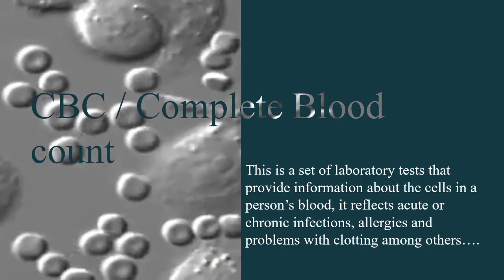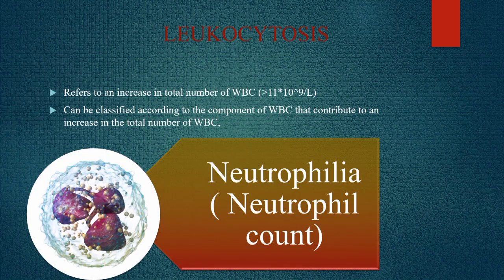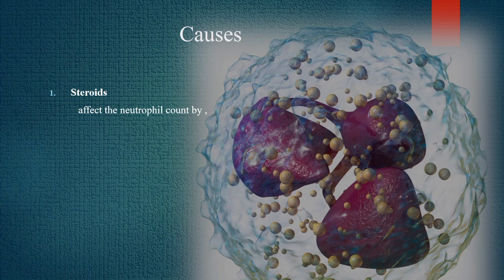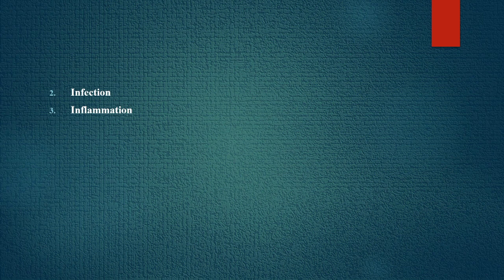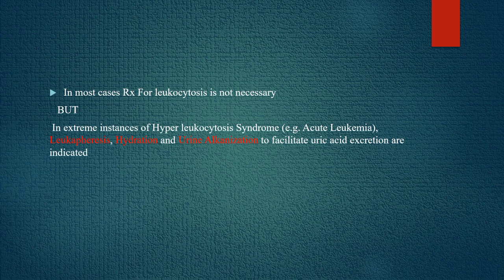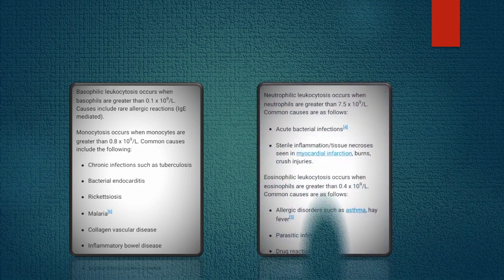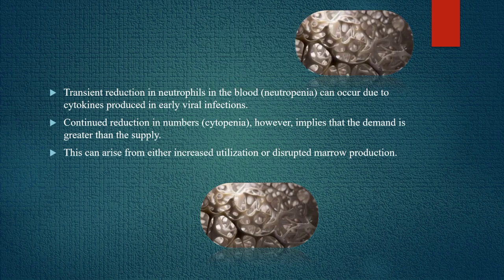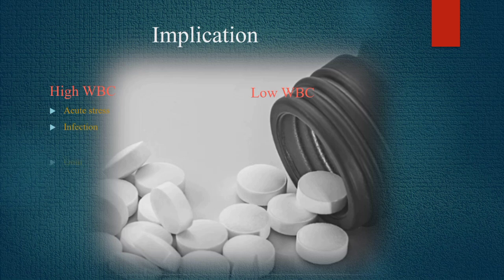HOW TO INTERPRET A CBC (Complete Blood Count) #WBC_PARAMETER, By Dr.Derrick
These video series provide all necessary information required to fully and effectively interpret a CBC
we have started with the WBC Parameter as we build up to the entire CBC